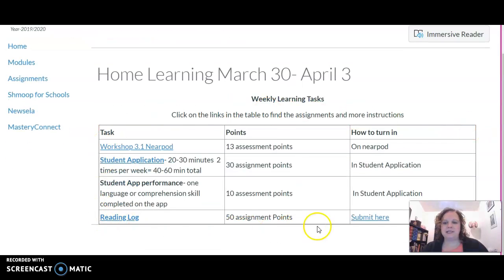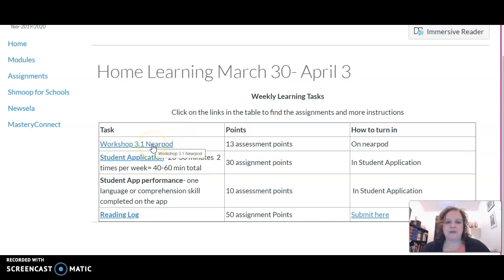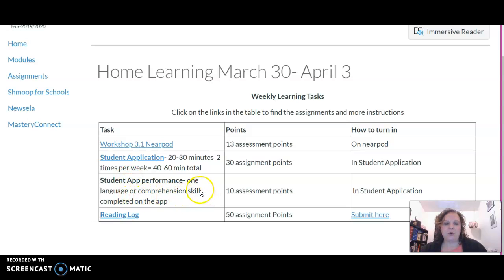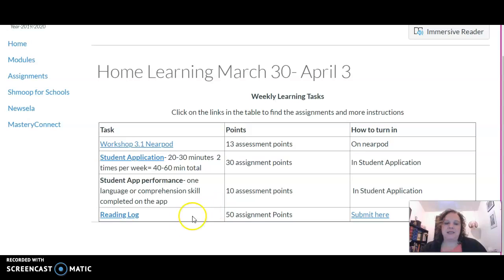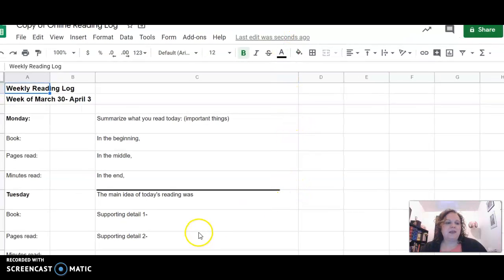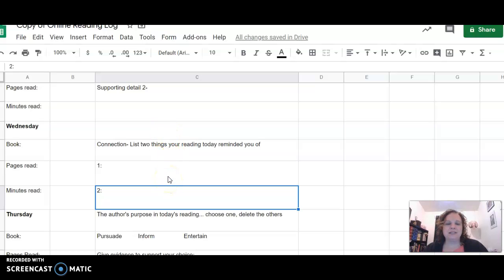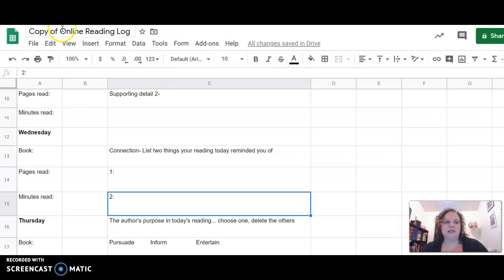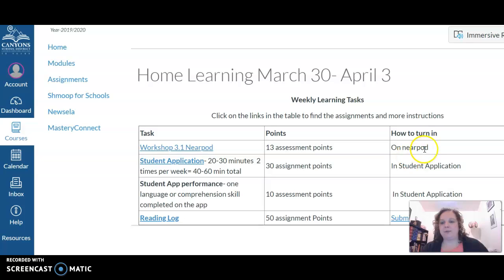Literacy Lab Instructions